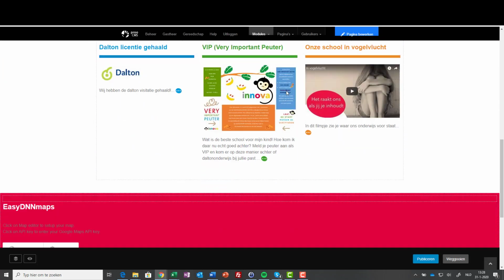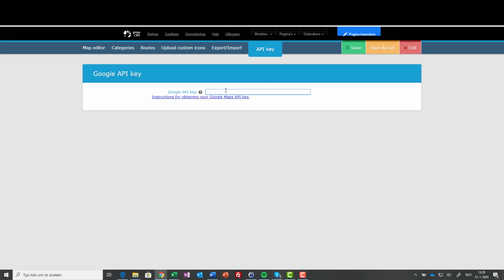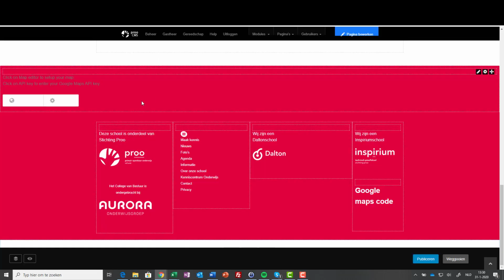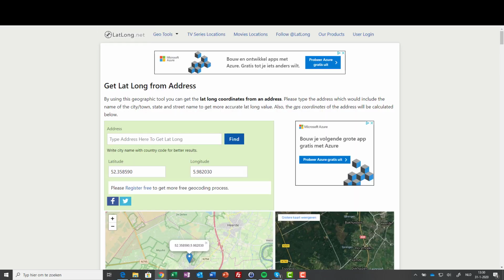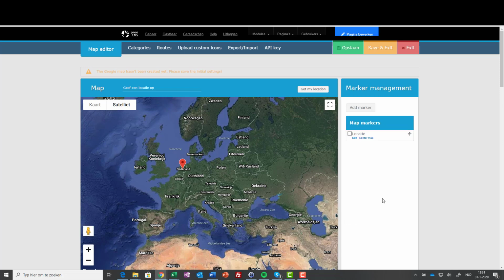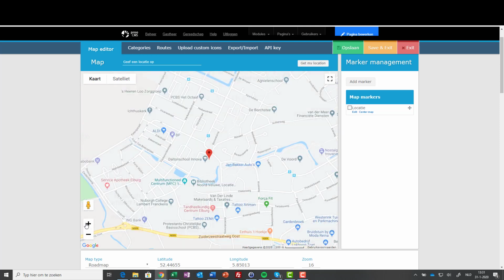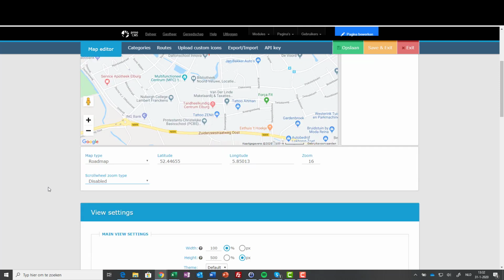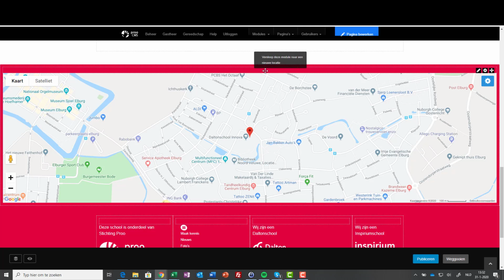EasyDNN Maps - EN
Easily add Google Maps to your DNN website with EasyDNNMaps